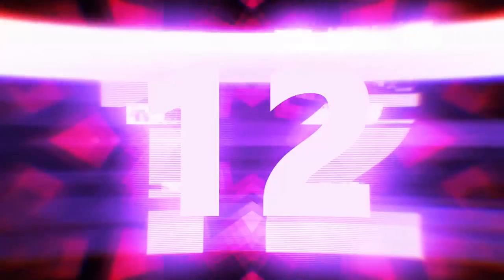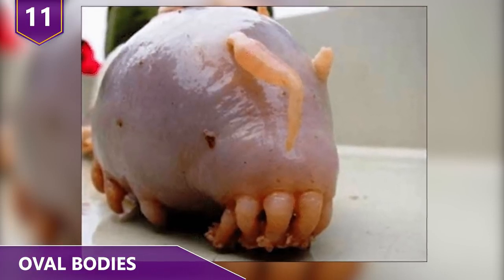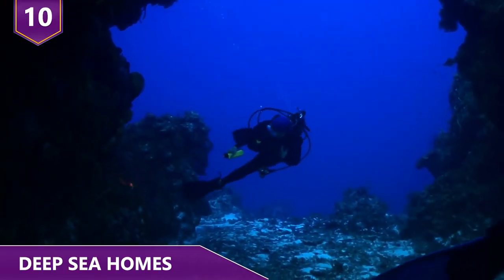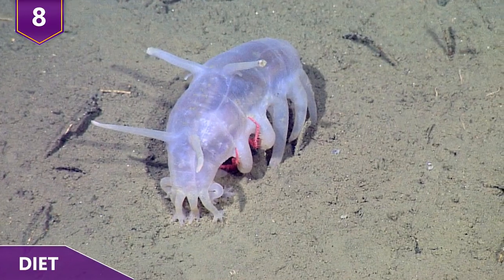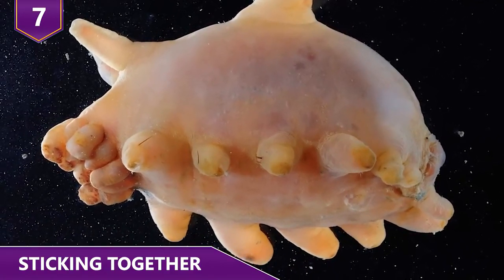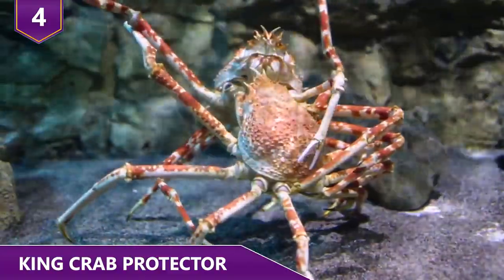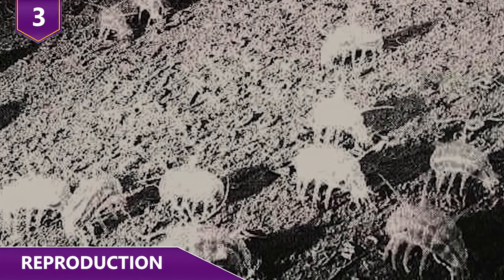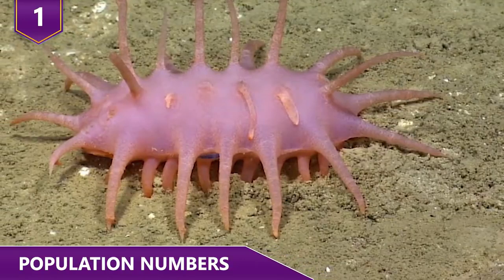The Most Fascinating Facts About the Sea Pig!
What are some of the most fascinating facts about the sea pig?  Oh wait, have you guys even heard of the sea pig before?!  Do you guys know that these guys are actually defenders of baby king crabs?  Or the fact that they hang out deep in the bottom of the sea?  Watch this video to find out all the most interesting facts about the sea pig!

12 - Sea Cucumber Cousins
Sea pigs are members of the sea cucumber family. That means that they have their similarities and their differences, mostly in their method of defense, physiology, and habitat. You can also think of them as cousins to the sea cucumbers! In reality, sea cucumbers are mostly crawling segments of intestines, and apparently, they look rather delicious to a lot of sea creatures. Now, that means that the life of a sea cucumber can be rather unfortunate. Some sea cucumbers have fish that swim up their butts in order to hide from predators while others have to fight off predators in the open sea. Does that sound fun to anyone? Their main tactic of defense is to fire their intestines and other organs out of their rear ends in the hopes of shocking their attackers. But it seems that sea pigs are living the good life – a life where they don’t have to defend themselves. The sea pigs, half a dozen species in the genus Scotoplanes, actually kinda resemble pigs. Compared to their shallow-water sea cucumber cousins, sea pigs don't have nearly as many predators, meaning no organs shooting outta their butts.

11 - Oval Bodies
The average sea pig has an oval body with a length ranging from 2 to 4 inches.
They’re a bit chubby and squishy but in a good way. One study found that their size actually varies by their numbers and that smaller sea pigs travel in large groups. Sea pigs have a giant mouth, surrounded with feeding tentacles, which help them push in food. These tentacles simultaneously face against the current to get a whiff of any food "upstream."  They have several squatty little legs, and, depending on the species, they have five to seven pairs of feet that are used exclusively for walking on the seafloor. Some sea pigs have particularly enlarged tube feet that have taken on a “leg-like” appearance, using water cavities within the skin to inflate and deflate their limbs. On top of their heads, sea pigs have three or four pairs of antennae. Well, even though they look like antennas, the structures on the top of the sea pig’s head are actually feet, which we’ll get into a bit later!  Currently, there are 5 discovered sea pig species, but who knows what else the abyss of the ocean is hiding?

10 - Deep Sea Homes
Sea pigs live at the bottoms of oceans, specifically on the abyssal plain in the Atlantic, the Pacific, and the Indian Oceans. Most of the time, sea pigs are found living in depths that go as far as 3.7 miles deep! Some related species can be found in the Antarctic, but since the water is colder there, they don’t live as deep.Many people have wondered on the internet whether they can keep a sea pig as a pet. The answer is a big no, as we mentioned just a few seconds ago, these animals live in deep waters. The temperature and pressure can't be replicated in a domesticated environment, and trying to do so would be quite expensive. Can you imagine what type of tank you would need? Besides, even if you could SOMEHOW replicate these living conditions, finding sea pigs usually involves a small army of ships, submarines, and scientists, which is why the only people who have ever seen them in real life are usually marine biologists and oceanographers.

9 - Yummy?
Remember what was setting sea pigs apart from other sea cucumbers? Yeah, it’s the fact that they don’t blow their guts out of their butts when they’re harassed by some predator. And that’s probably because they don’t tend to get harassed too much. Compared to something such as a reef, where all manner of predators can make life miserable for sea cucumbers, the deep sea is relatively safe.  However, another reason that they aren’t bothered as much seems to be the fact that they’re unappetizing to most predators. Their skin contains toxic chemicals, known as holothurin, which apparently makes them unattractive to anything that tries to eat them. In fact, holothurin is so nasty that people in the Indo-Pacific have been said to poison pools in coral reefs with the stuff to just to knock out fish for easy picking.